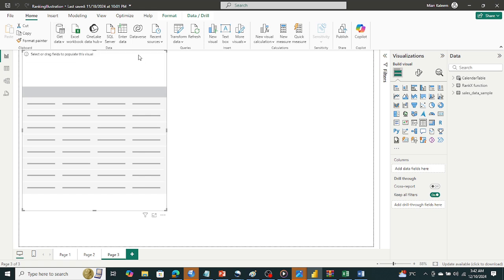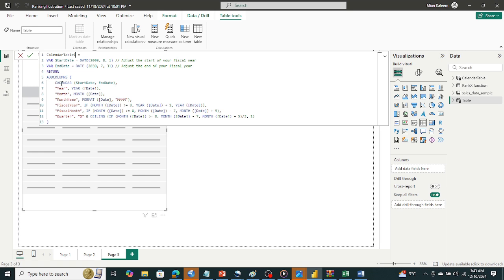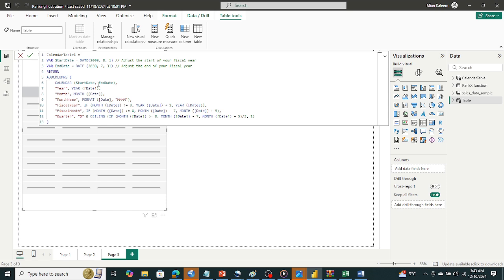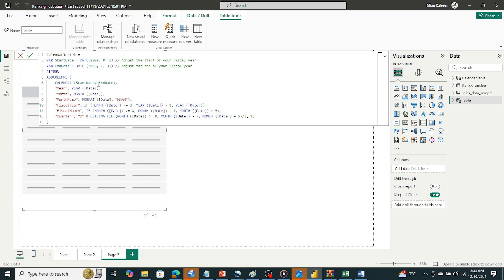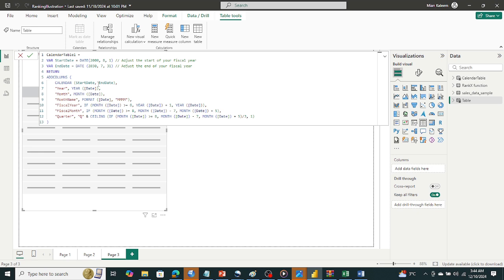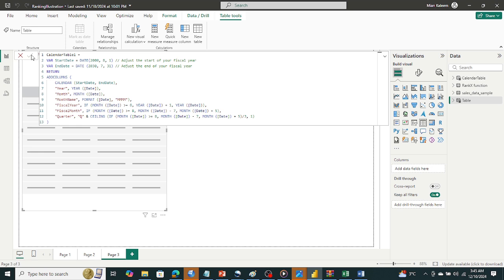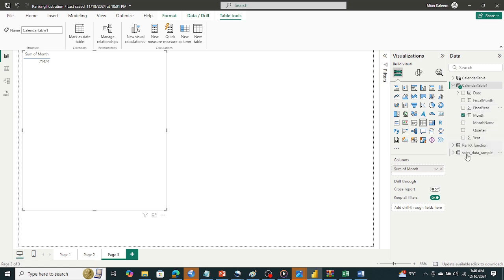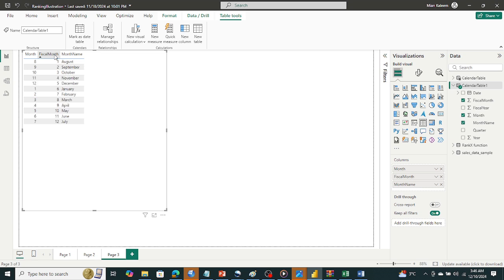Creating calendar table in Power BI for a fiscal year that runs from August to July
How to create Fiscal Calendar Table in Power Bi using Modelling Tab